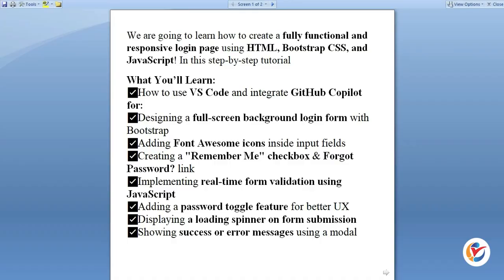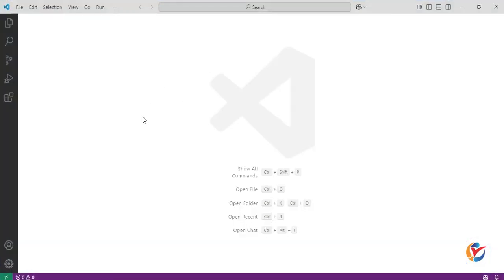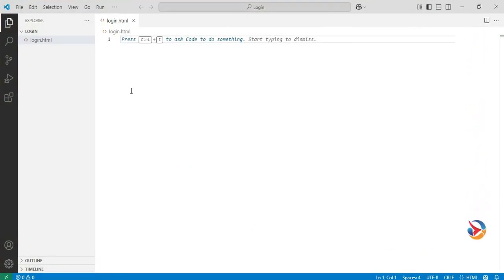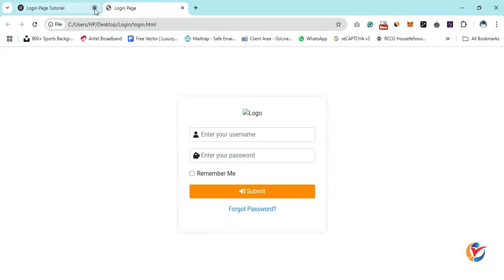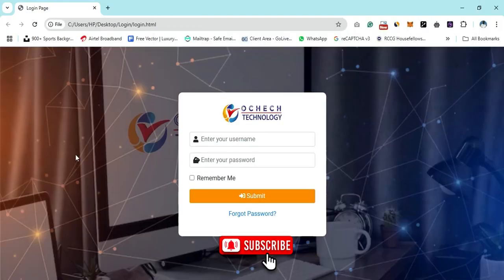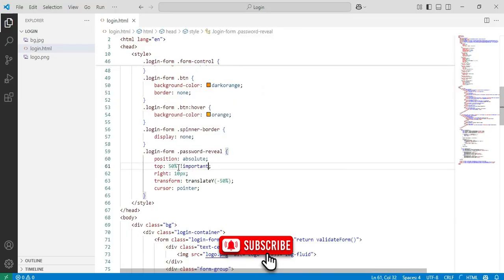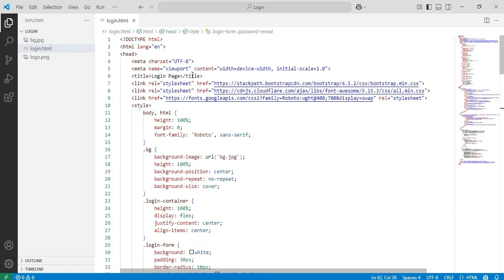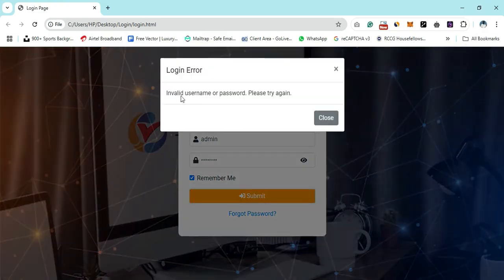Build a Modern Login Page in VS Code Using GitHub Copilot 🚀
🚀 Build a sleek, responsive login page effortlessly using Visual Studio Code and GitHub Copilot! In this tutorial, we’ll leverage Copilot’s AI-powered suggestions to speed up development while crafting a stylish login form using HTML, Bootstrap CSS, and JavaScript.

🔹 What You’ll Learn:
✅ How to set up VS Code and integrate GitHub Copilot
✅ Designing a full-screen background login form with Bootstrap
✅ Adding Font Awesome icons inside input fields
✅ Creating a "Remember Me" checkbox & Forgot Password? link
✅ Implementing real-time form validation using JavaScript
✅ Adding a password toggle feature for better UX
✅ Displaying a loading spinner on form submission
✅ Showing success or error messages using a modal

🛠 Tools Used:
✔ Visual Studio Code (VS Code)
✔ GitHub Copilot for AI-powered coding
✔ Bootstrap 5 for responsive design
✔ JavaScript for form validation & interactivity

💡 Perfect for Beginners & Intermediate Developers! Follow along and build a professional login page in no time.